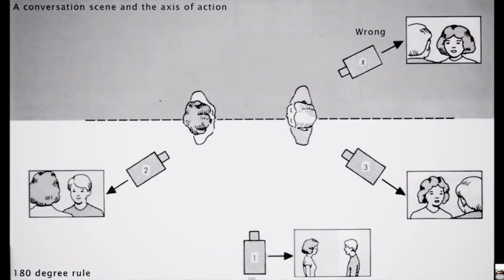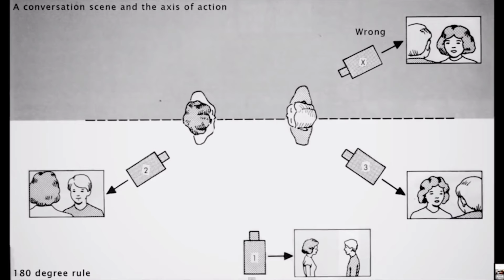180 Degree and Rule of Thirds Vlog 4